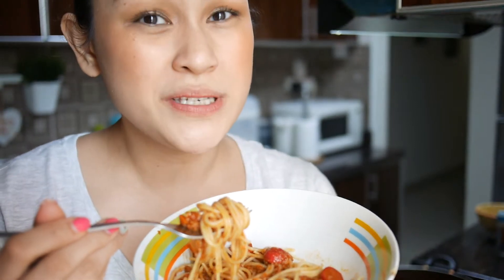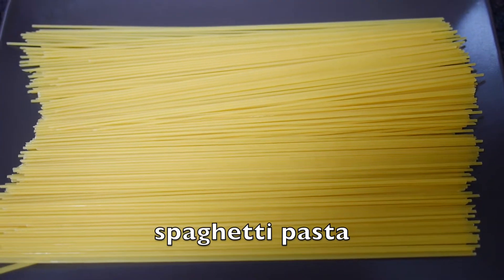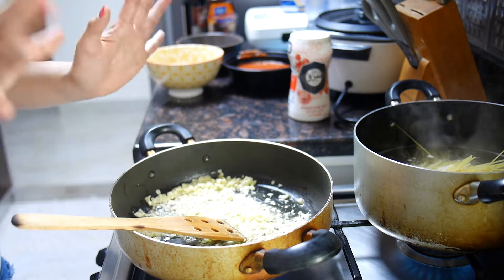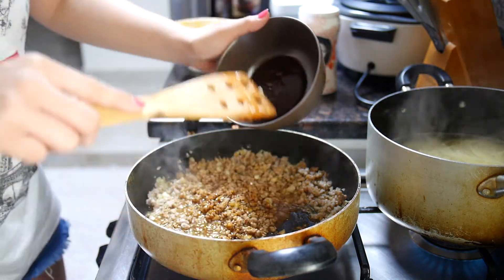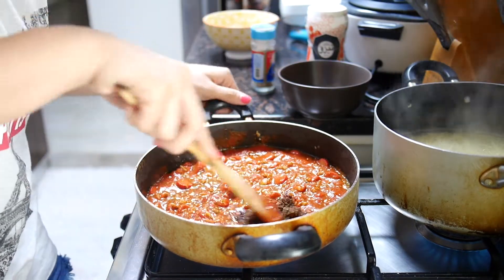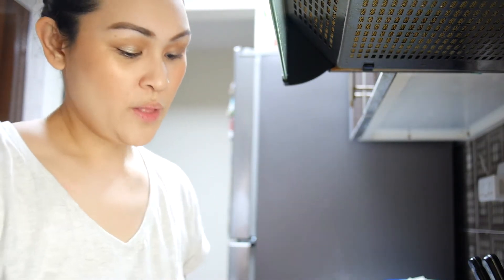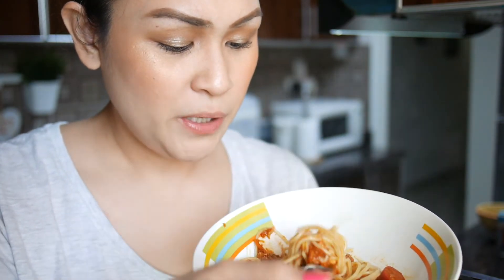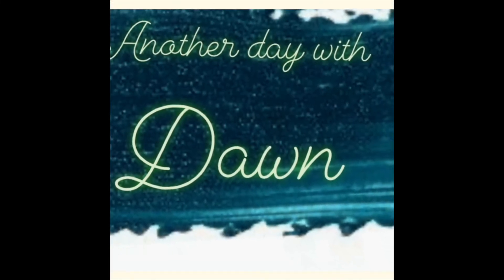Filipino Style Sweet Spaghetti | HOW TO COOK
Craving for a sweet yummy, tummy-filling spaghetti? Try my very own version, it's healthy and kid-friendly too. I'll share the full recipe down below.

Recipe:
-1 pack of spaghetti pasta
-1/4 kilo of ground beef
-1 1/2 cup of hotdogs
-1 cup of shredded cheese
-1 tbsp of butter
-2 tbsps of oil
-1 cup garlic
-1 cup of shredded carrots
-1/3 cup of bbq sauce
-1/3 cup of oyster sauce
-1/3 cup of brown sugar
-1 1/2 cup of tomato sauce
-1/3 cup of tomato paste